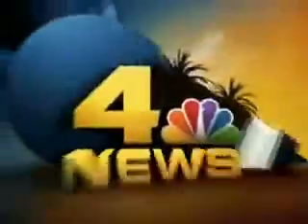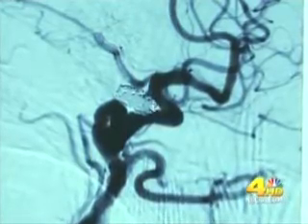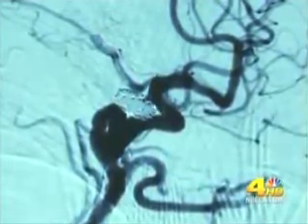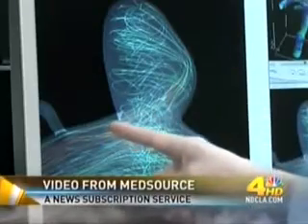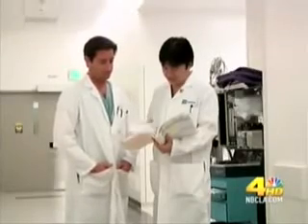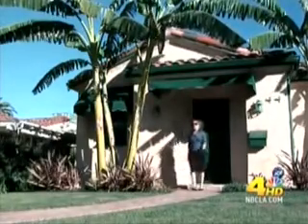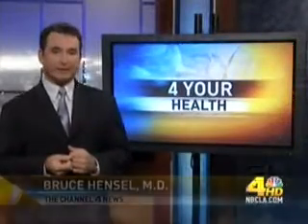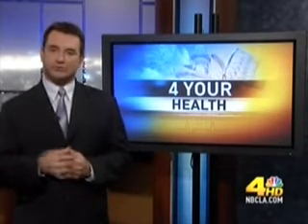3D angiogram and flow analysis helps brain aneurysm treatment.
3D digital subtraction angiography and flow analysis software package helps an interventional neuroradiologist (Interventional surgical neuroradiology) with selecting an ideal treatment for the specific patient. The software will be soon available in new Philips DSA system. Ronald Reagan UCLA Medical Center / Division of Interventional Neuroradiology

Ronald Reagan UCLA Medical Center, Interventional Neuroradiology, Fernando Vinuela, Gary Duckwiler, Reza Jahan, Satoshi Tateshima, Nestor Gonzalez,
Brain Aneurysm, AVM, Dural Fistula, Stroke Treatments.

Satoshi Tateshima, MD, DMSc
立嶋智